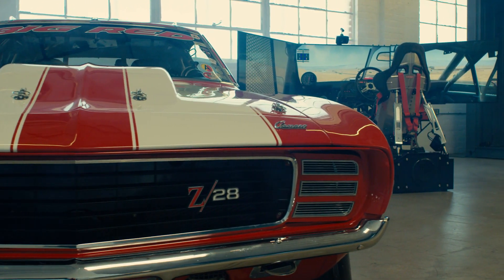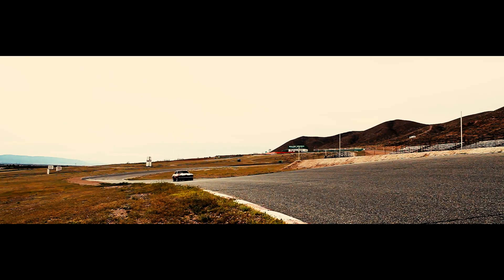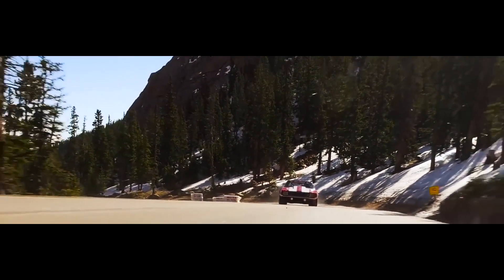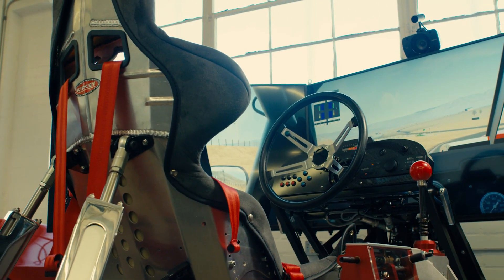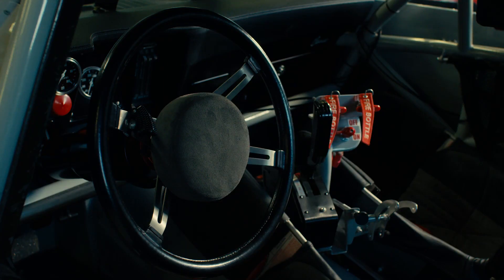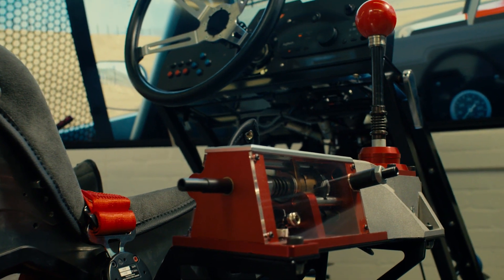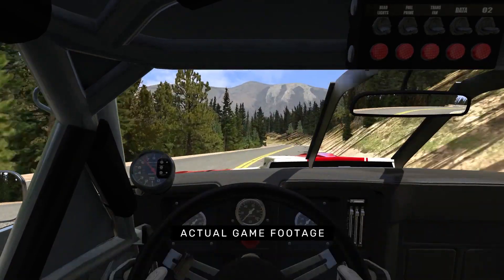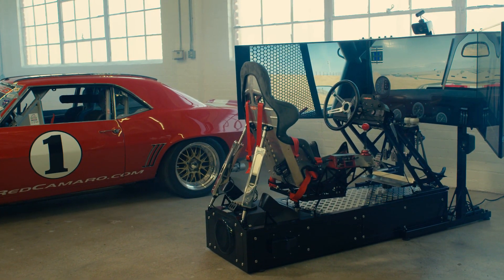Big Red, a 1969 Camaro Racing Simulator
CXC Simulations’ Special Projects Department latest creation, a simulator created for the legendary Big Red Camaro, was designed as a specific testing and training tool for that car. By creating the exact same cockpit environment in the simulator and by using the car’s data to create a digital model of the car, driver RJ Gottlieb can now get more seat time in Big Red Camaro without ever leaving the garage.